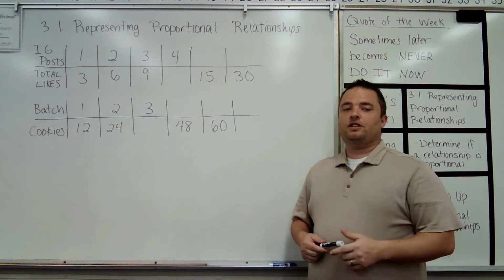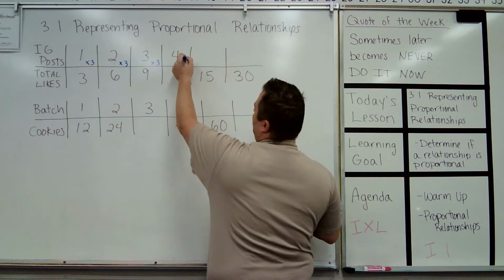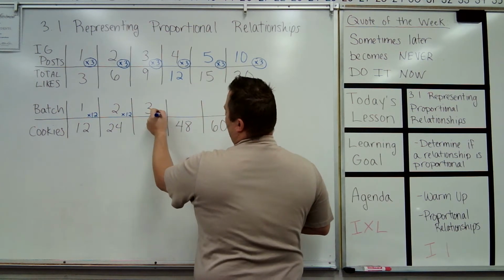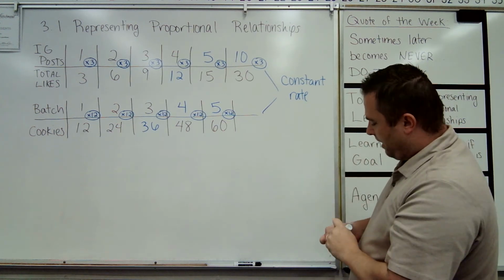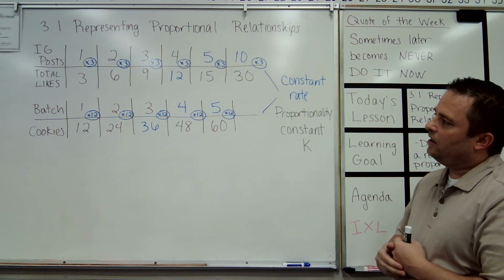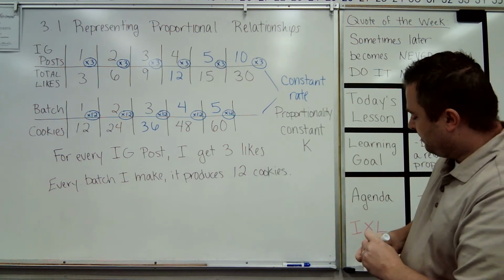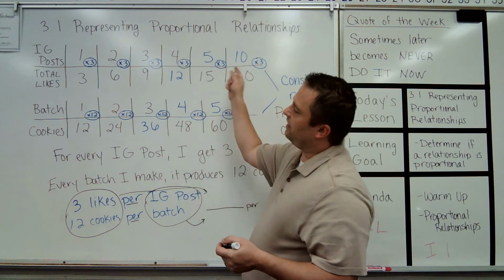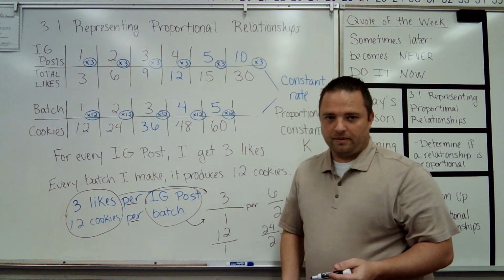3.1 Representing Proportional Relationships